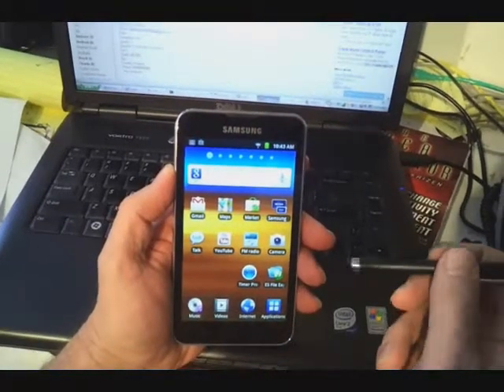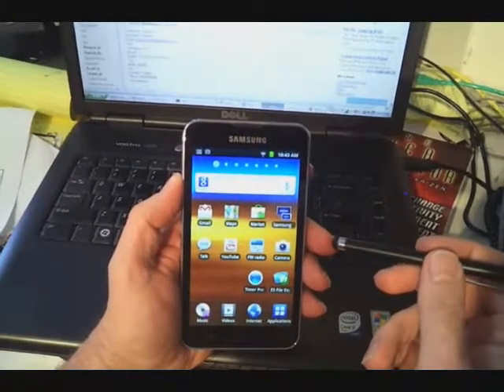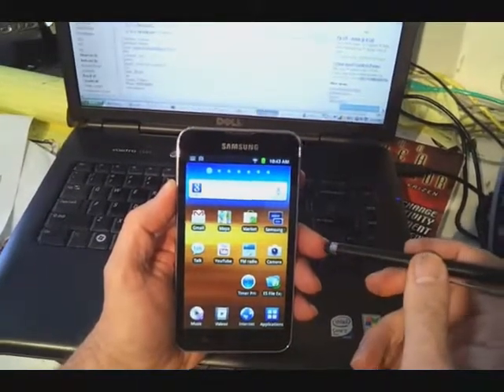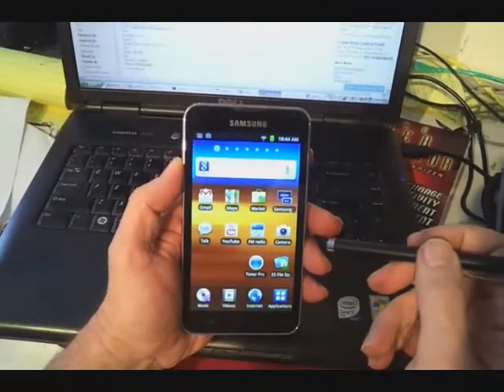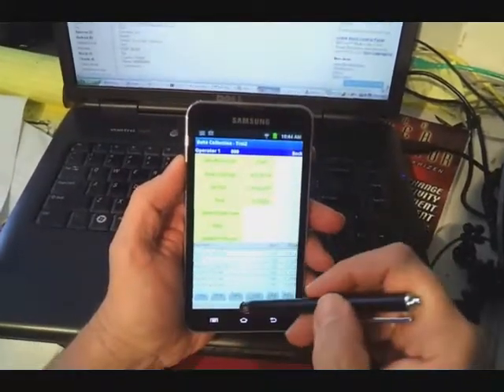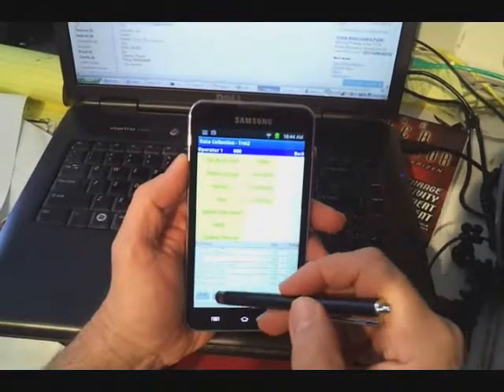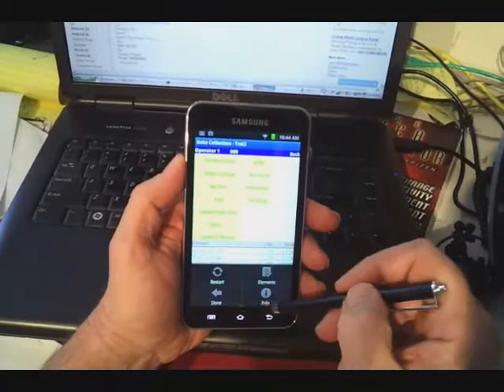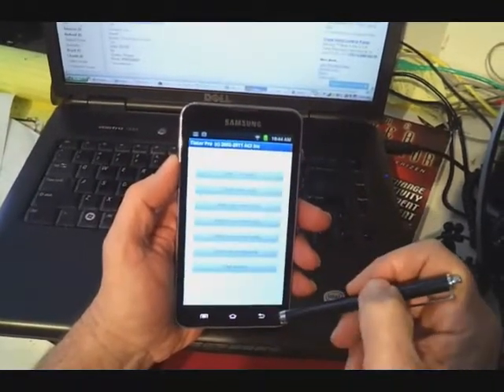samsunggalaxy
Timer Pro - Time Study On Android Smartphones and Tablets - DEVICE COMPARISON -Android Samsung Galaxy Player 5